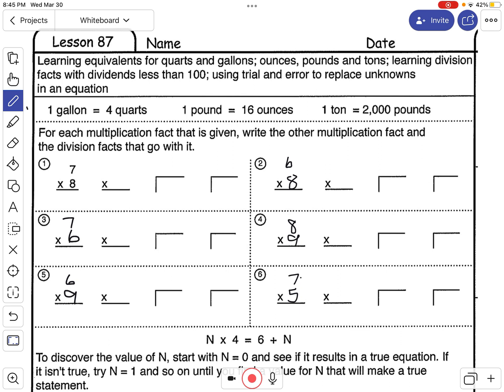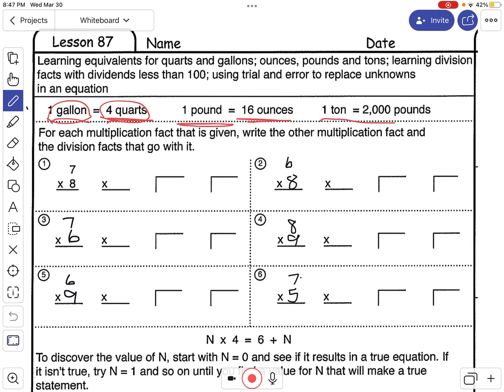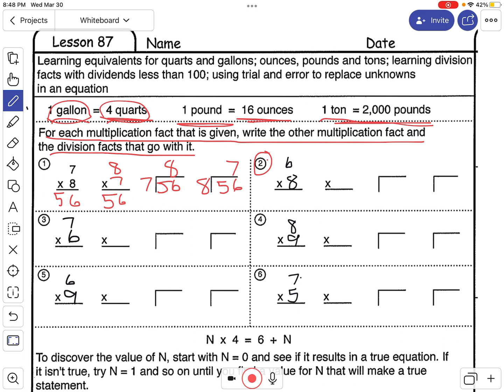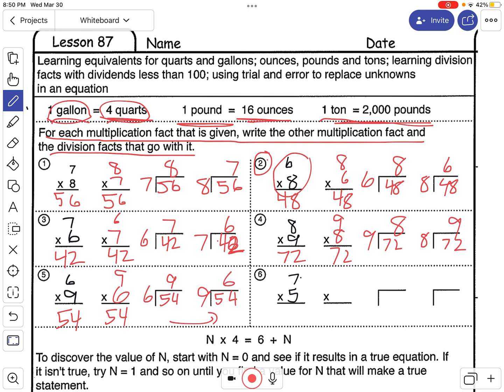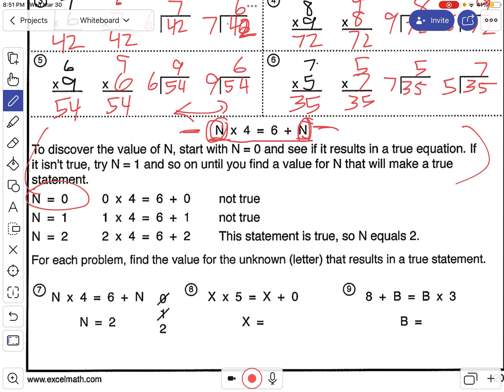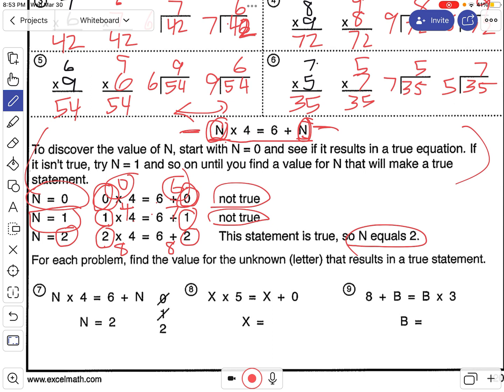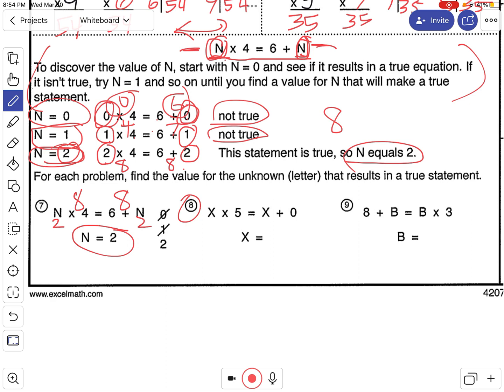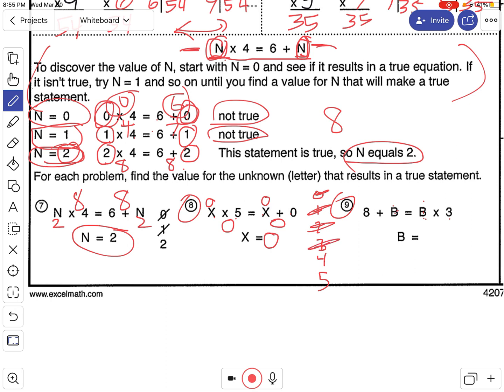Excel Math 4-87: Fact Families, Measurement Conversion, and Beginning Algebra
Tim Bedley, veteran elementary school teacher, teaches 4th grade Excel math lesson 87 on measurement conversion, families of facts, and simple algebra.